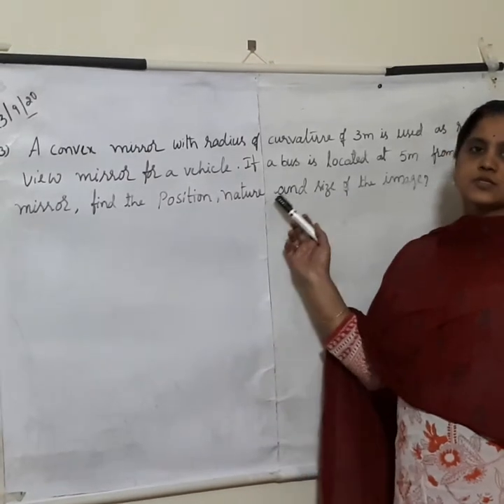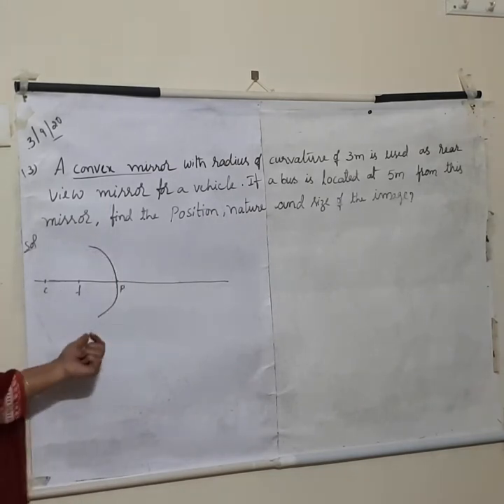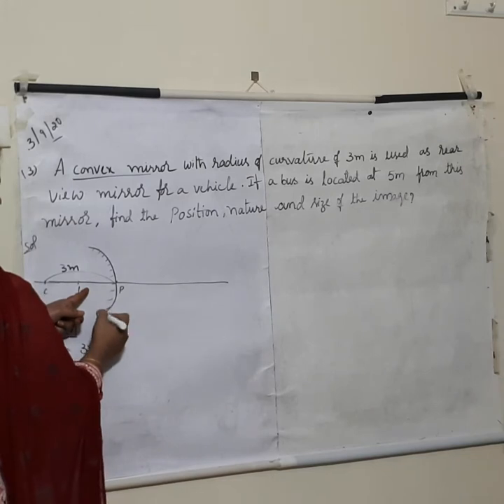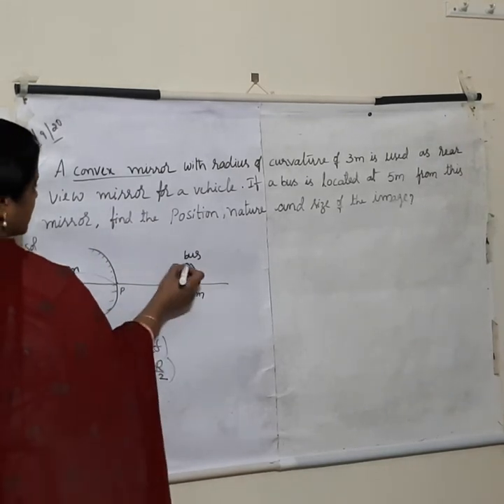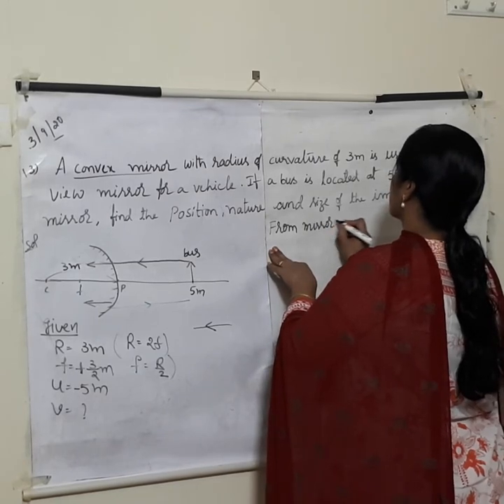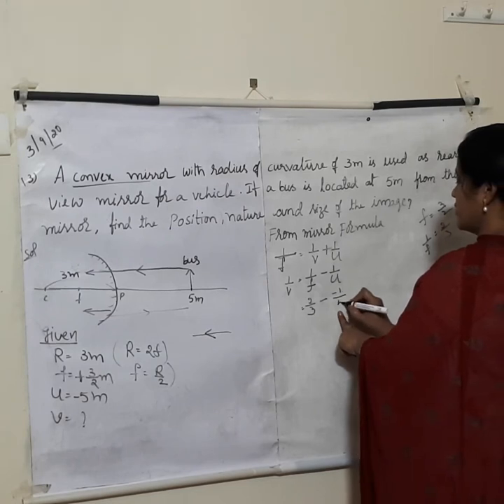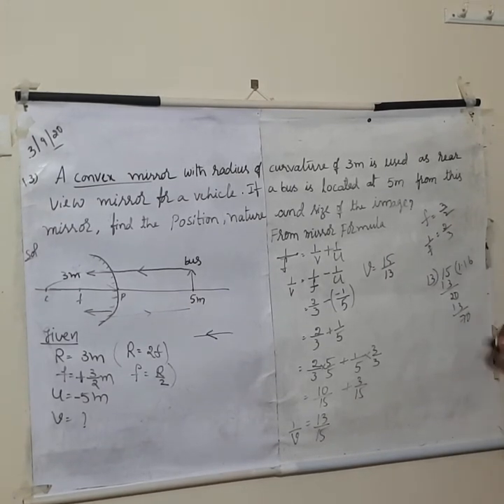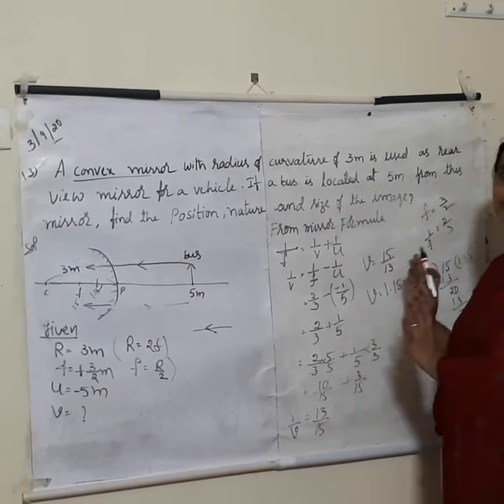Text book problem,10physics, Telangana state